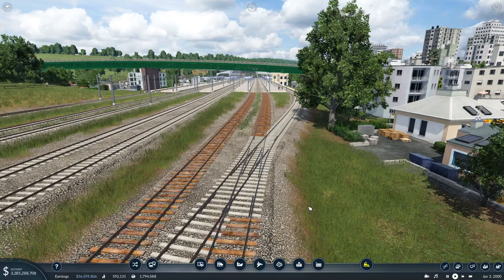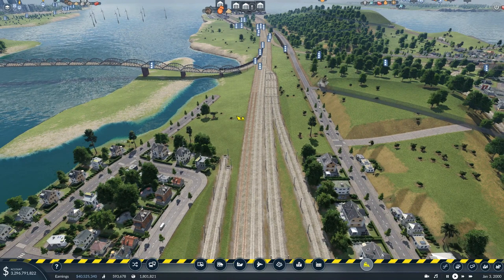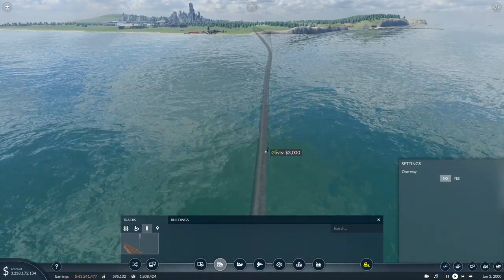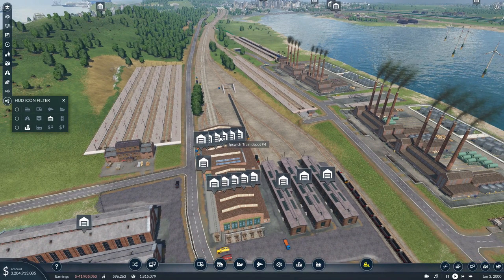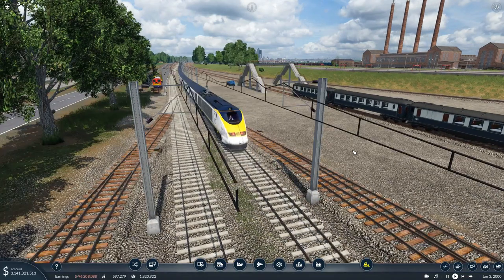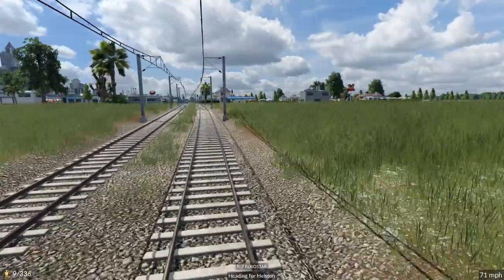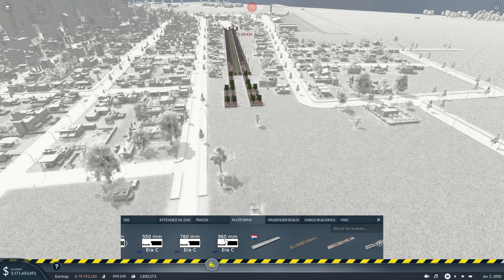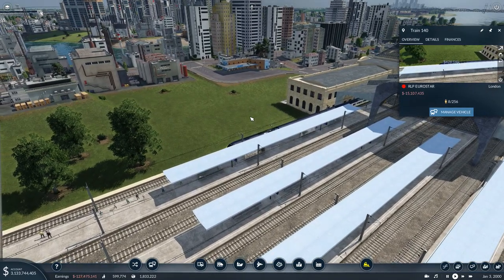Transport Fever 2 (UK) EP 171 The Eurostar